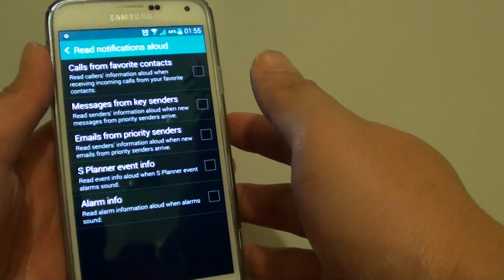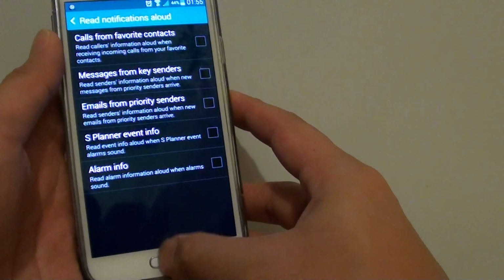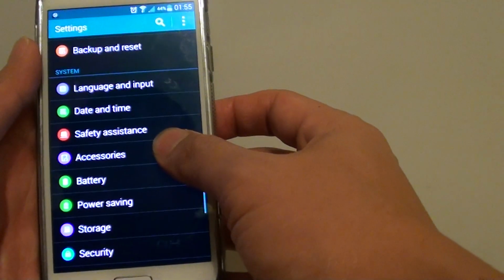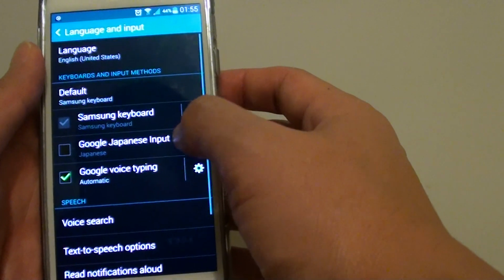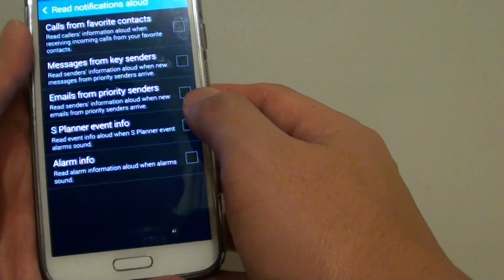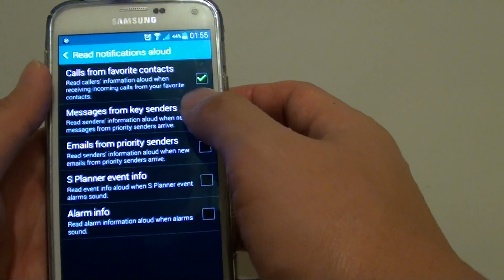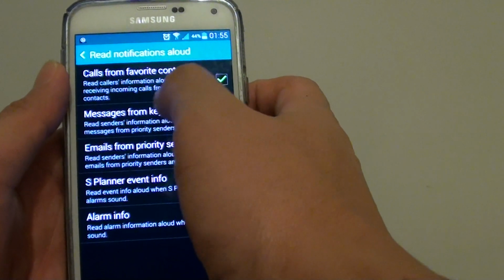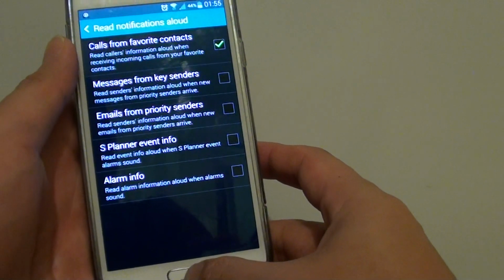Samsung Galaxy S5: How to Enable/Disable Read Out Loud Caller's Information for Incoming Call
Learn how you can enable or disable read out loud of caller's information for incoming phone call on Samsung Galaxy S5.